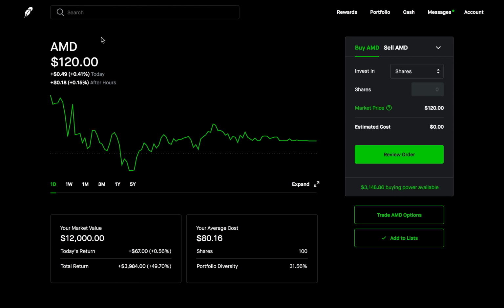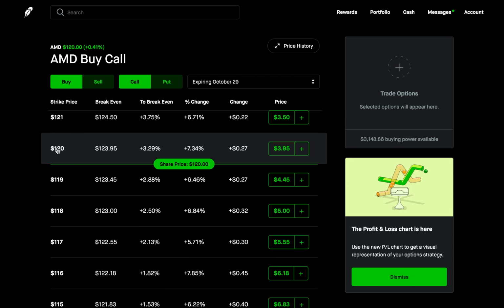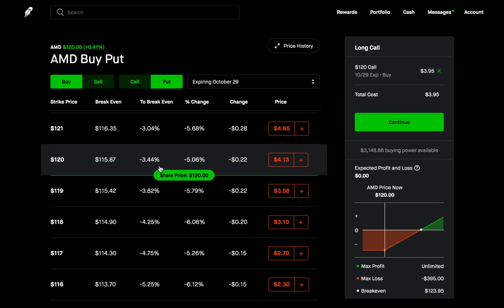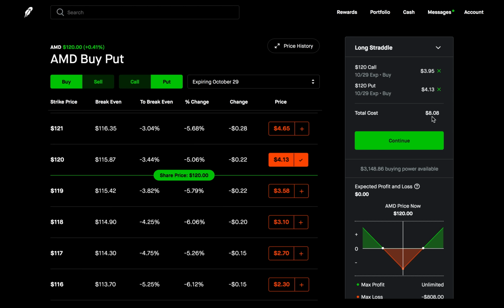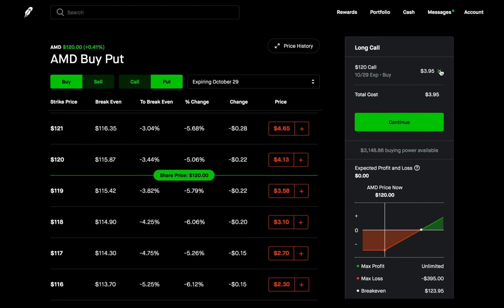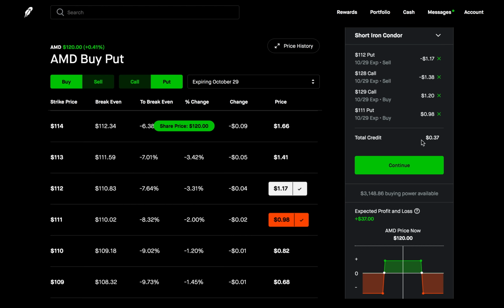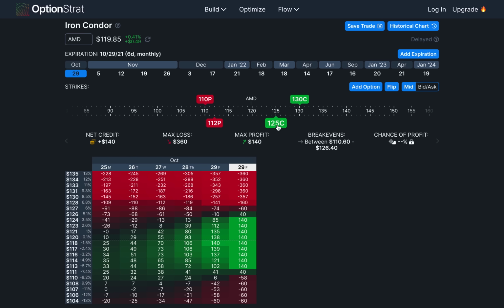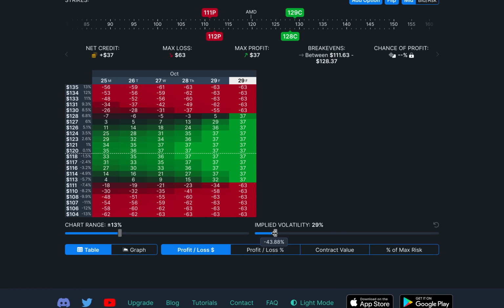SIMPLE TRICK TO FIND HOW MUCH STOCK MIGHT MOVE AFTER STOCK EARNINGS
In today's video I want to show you a fast and simple way to determine how much a stock may move after earnings. This is a great way to get a reasonable accurate estimate of the expected move of the stock after earnings. You could then use this expected move to enter a potential earnings strategy like the one I show in this video.